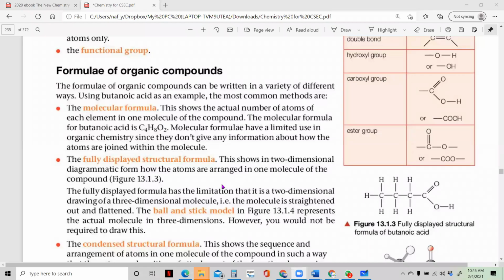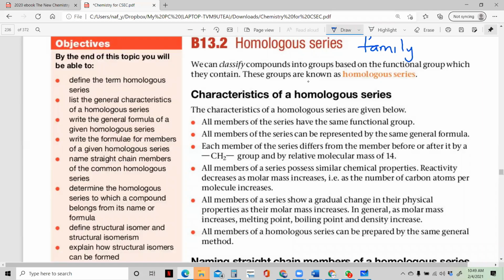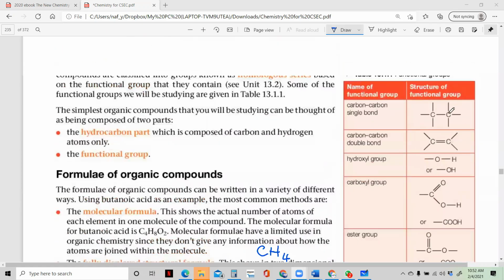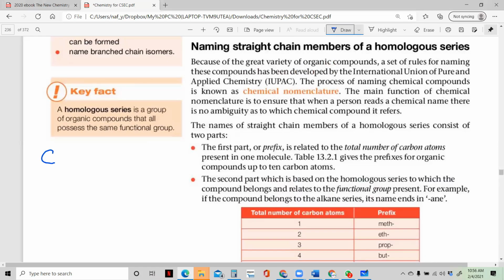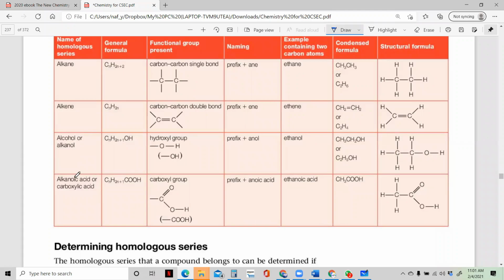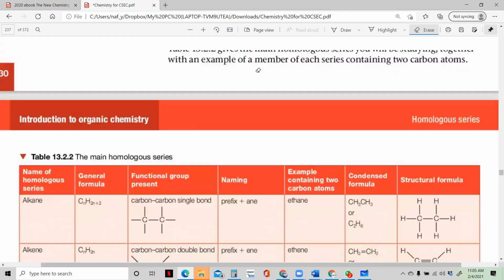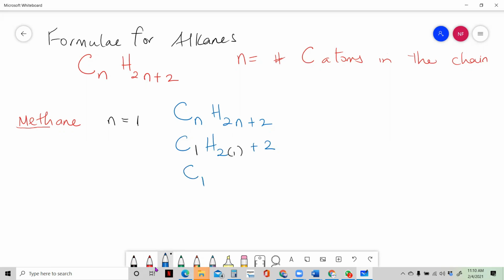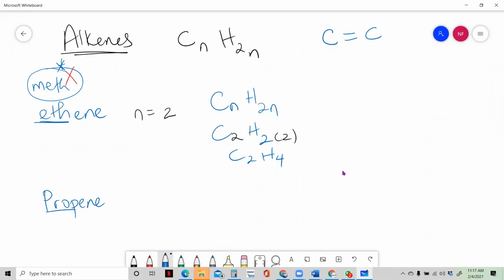Homologous series, Functional Group and Writing Formula CSEC Organic Chemistry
A tutorial demonstrating how to use functional groups and homologous series to name organic compounds